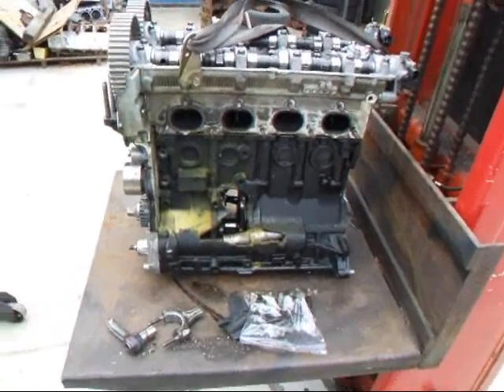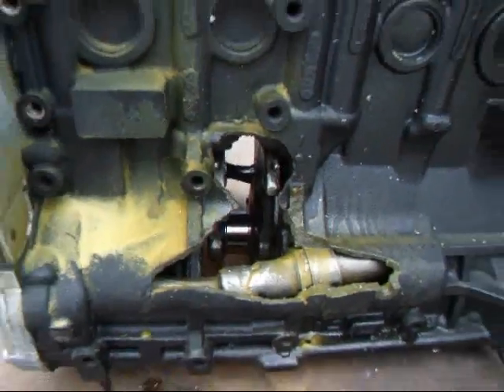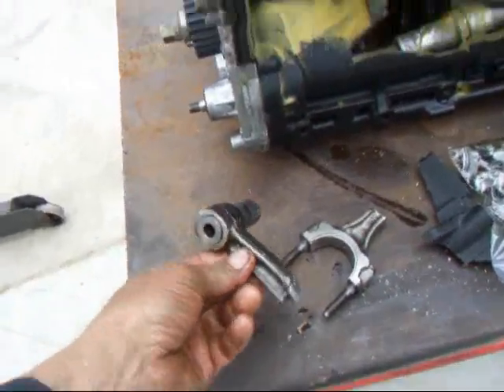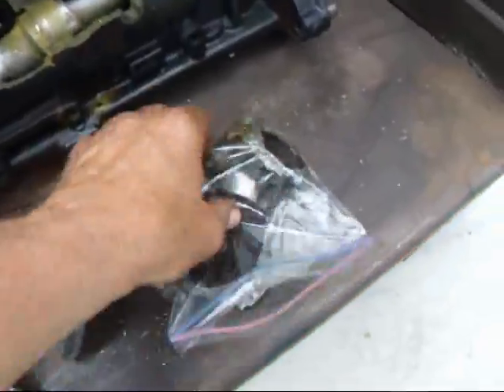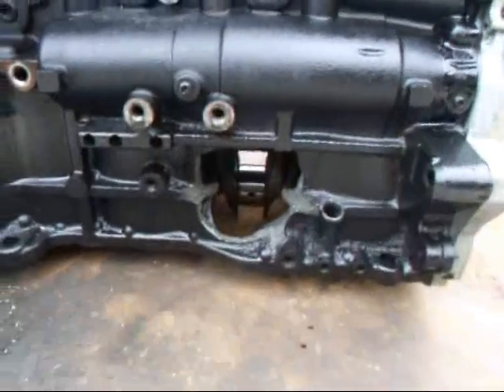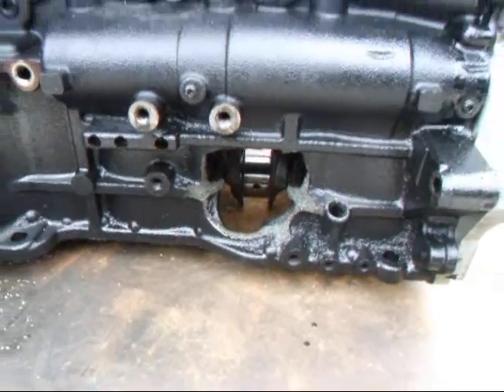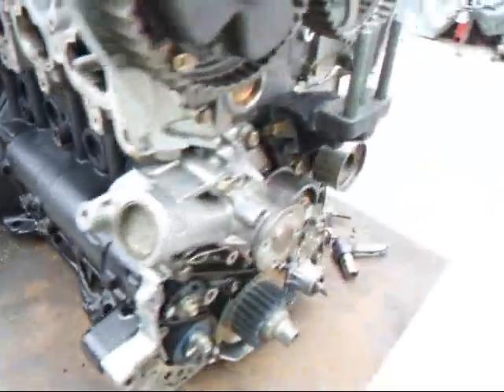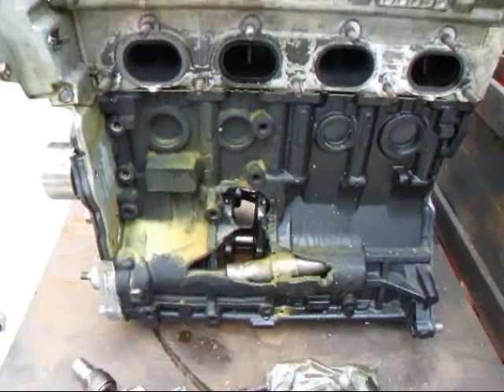Catastrophic Engine Failure-02.wmv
This is what can happen if your battery leads are not tightened down - radical catastrophic engine failure as described by John Edwards @ Costa Mesa R&D Automotive Machine